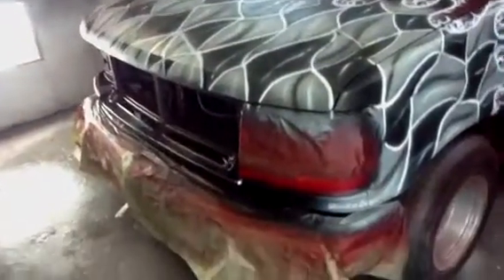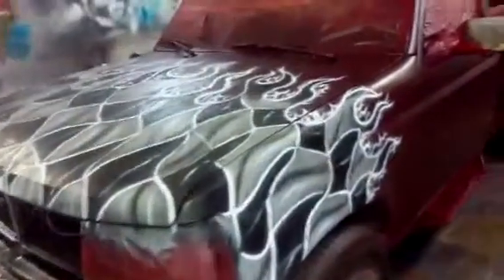Ford F150 custom paint air brushing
Complete auto custom
Custom paint and body
Custom air brushing